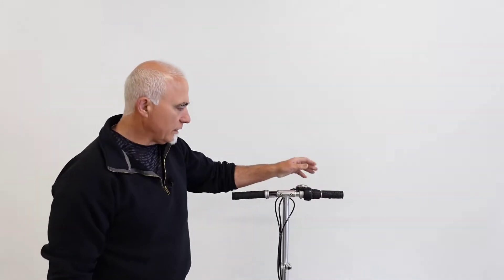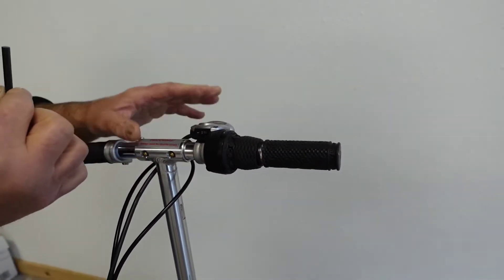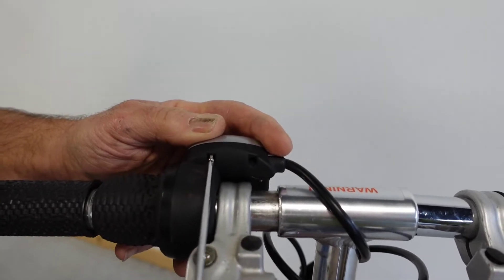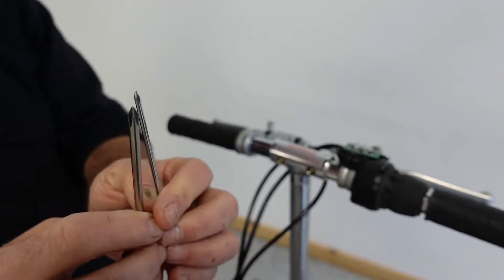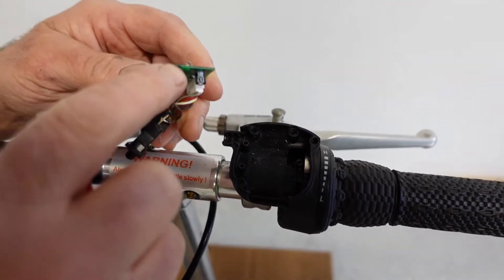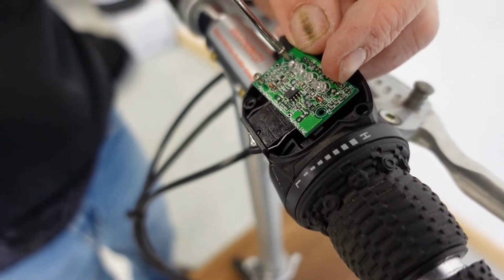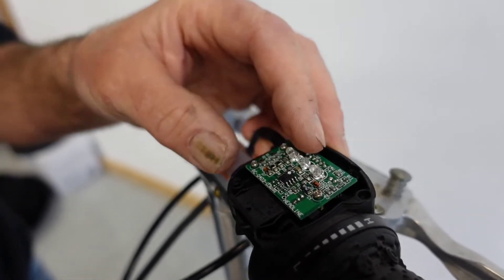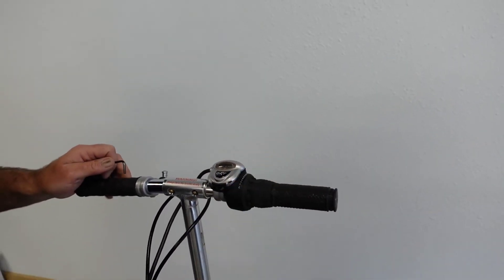How to Install the Power Circuit Board (PCB) on a TravelScoot Belt-Drive Mobility Scooter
Need to replace or install the Power Circuit Board (PCB) on your belt-drive TravelScoot mobility scooter? In this step-by-step guide, Kevin walks you through the PCB installation process, ensuring a proper connection and optimal performance for your scooter.

🔧 What You’ll Learn:
✔️ Tools needed for PCB installation
✔️ Step-by-step wiring and mounting process
✔️ Tips for troubleshooting and securing connections

🔗 Find TravelScoot replacement parts & accessories here: TravelScootUSA.com